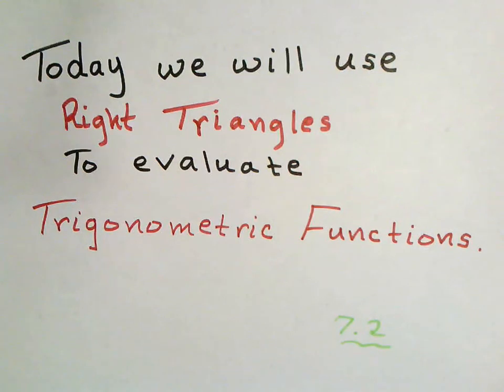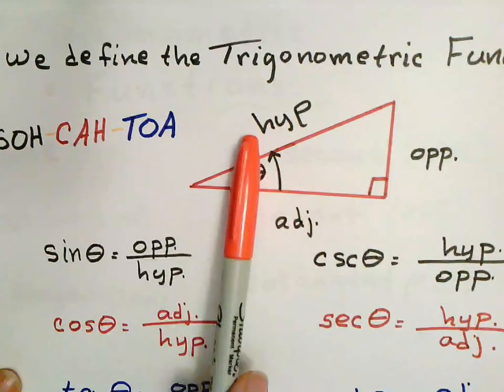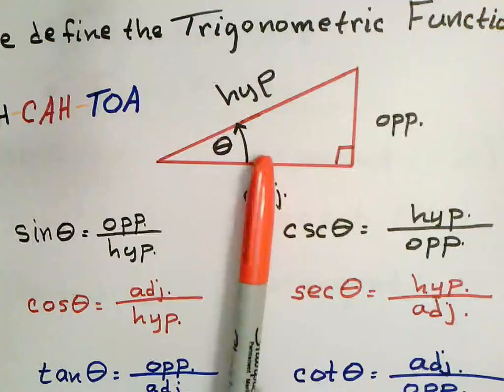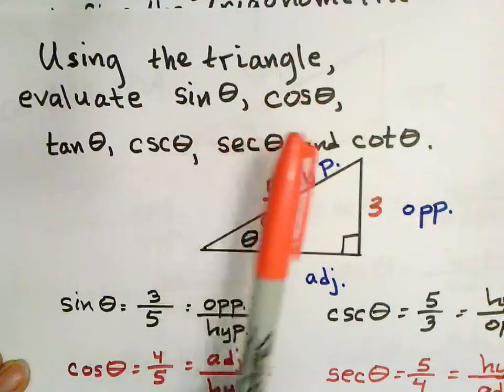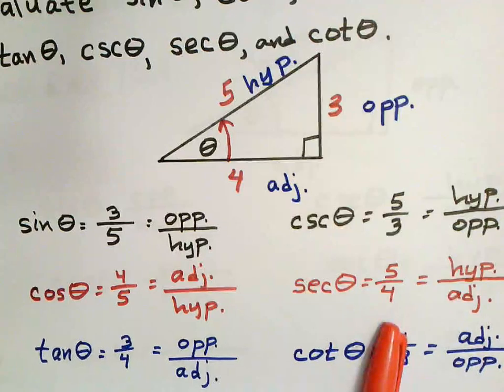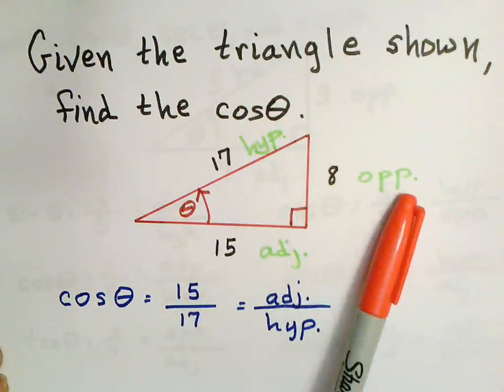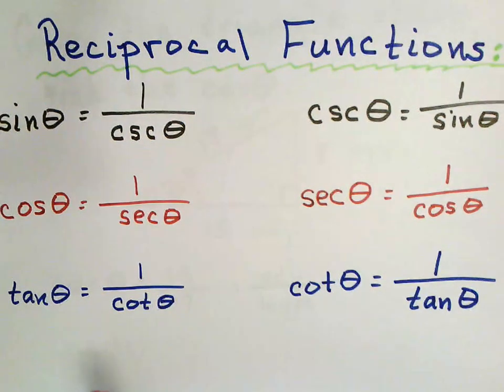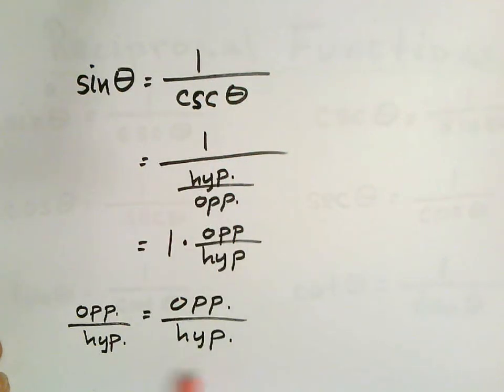05.12.2020 Video A3